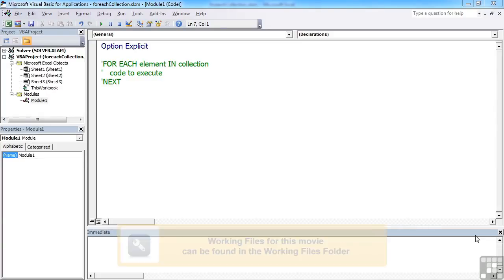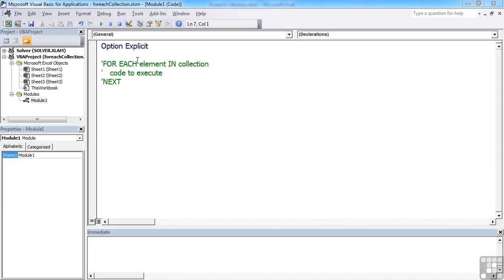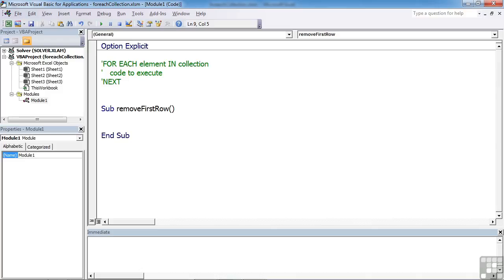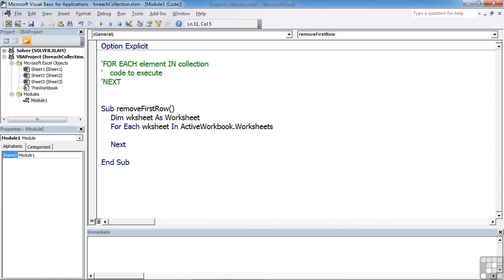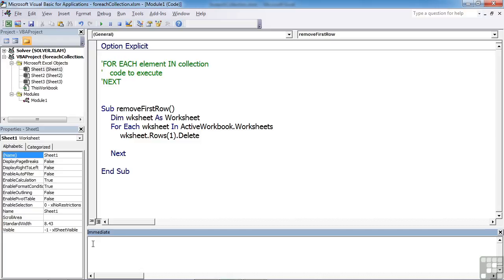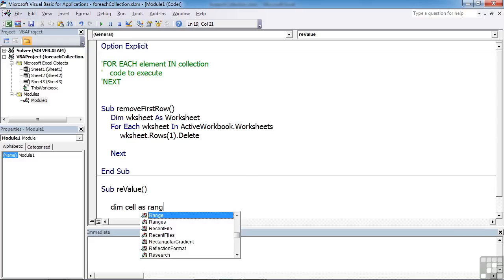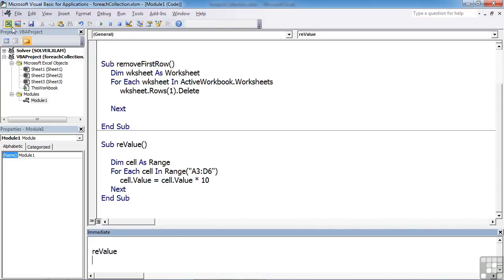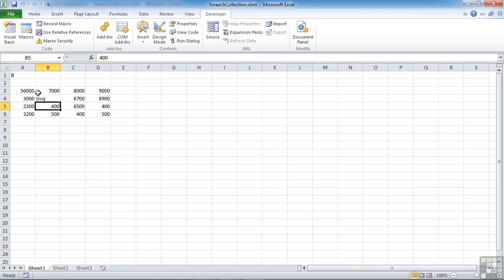0707 FOR NEXT With A VBA Collection